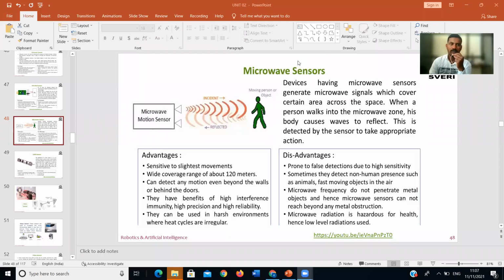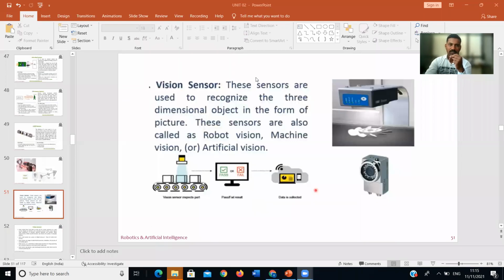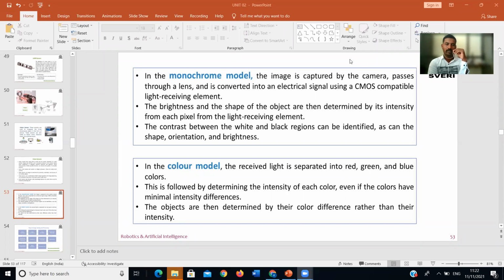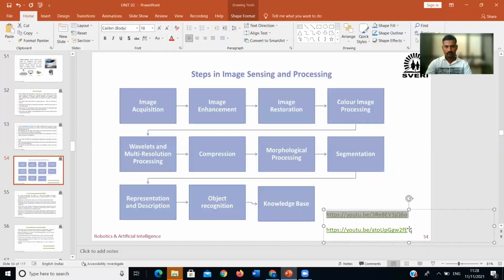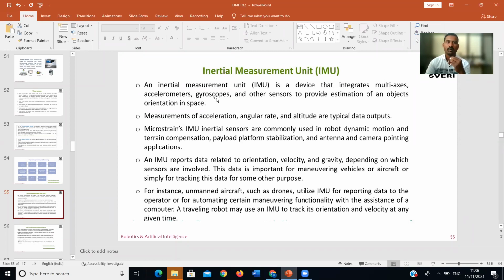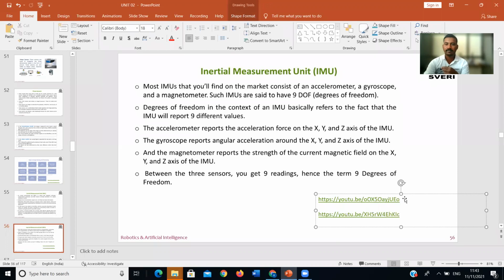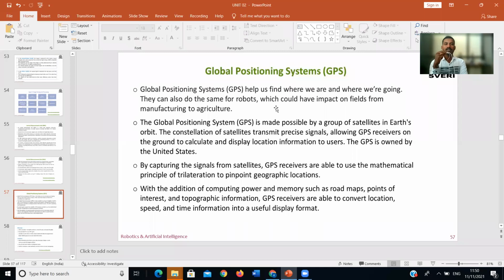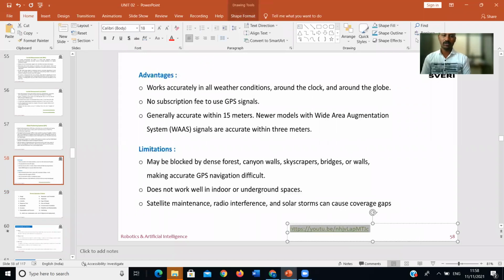Vision Sensor, IMU, GPS